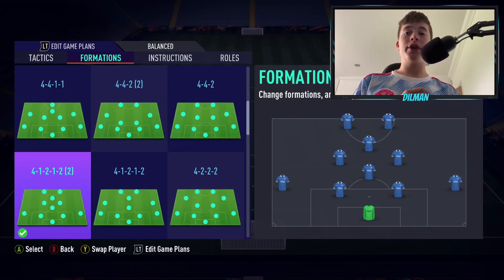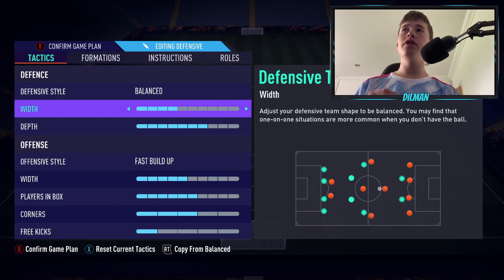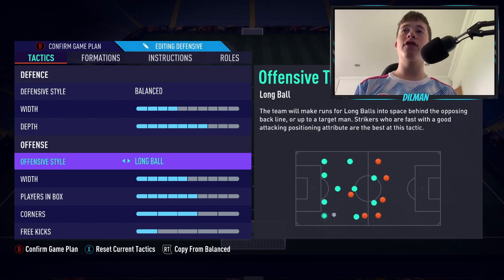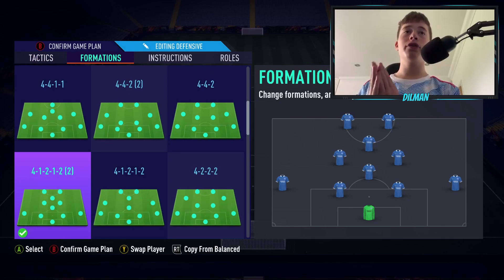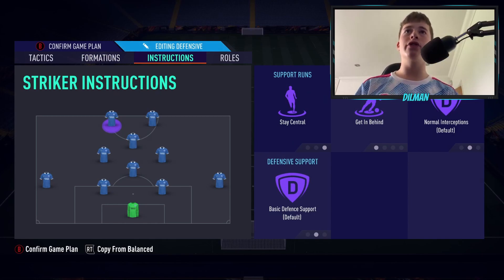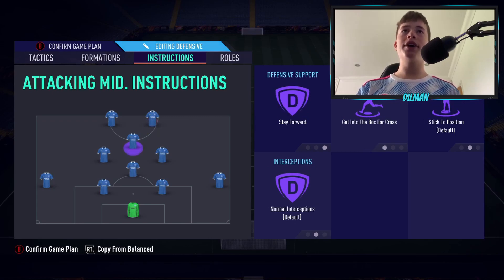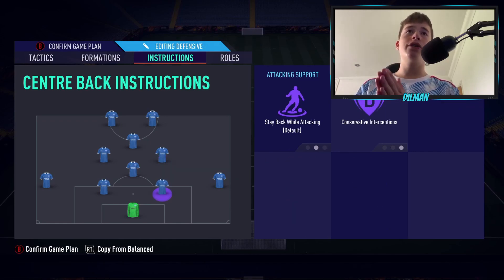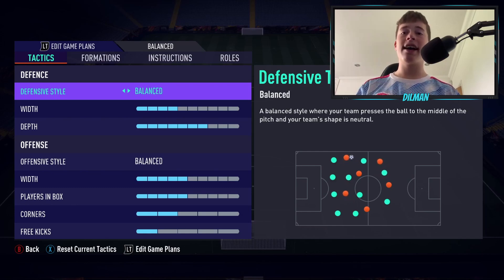META *END GAME* 41212(2) CUSTOM TACTICS + INSTRUCTIONS | BEST FORMATION | FIFA 21